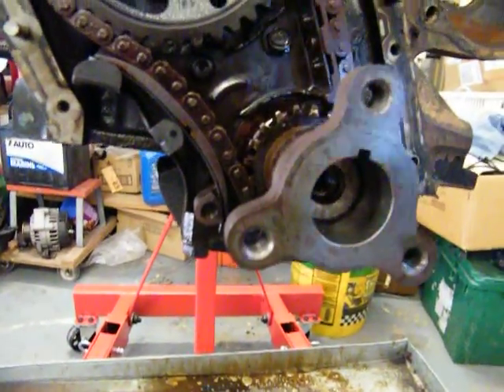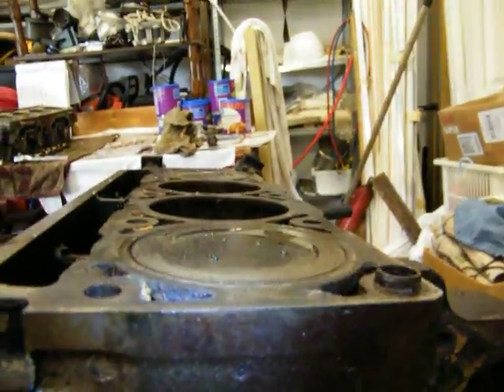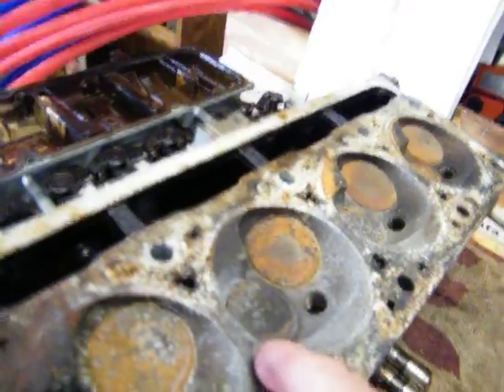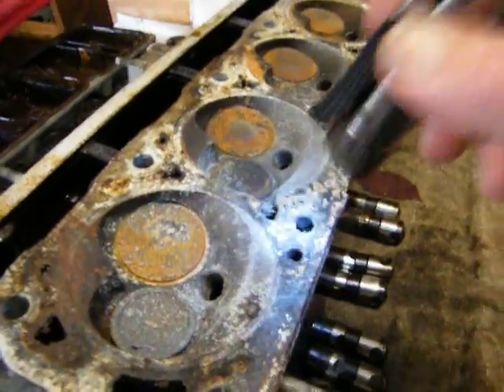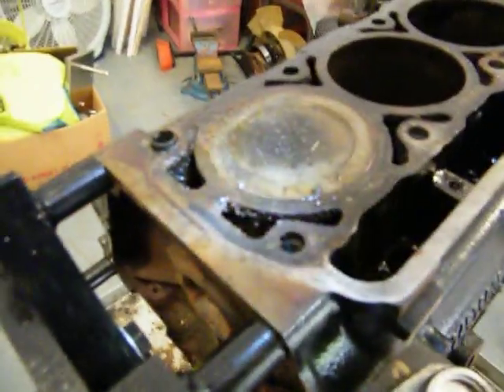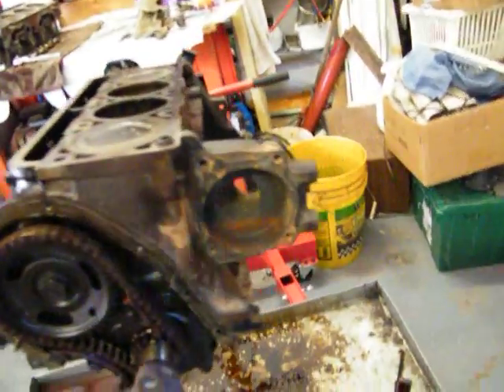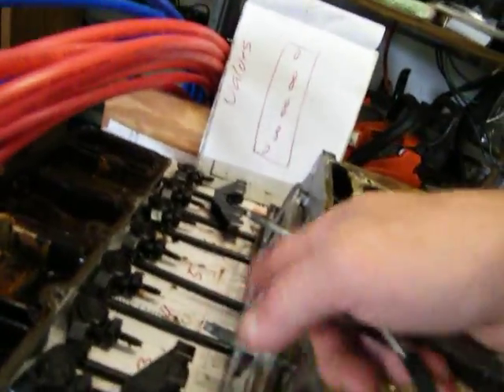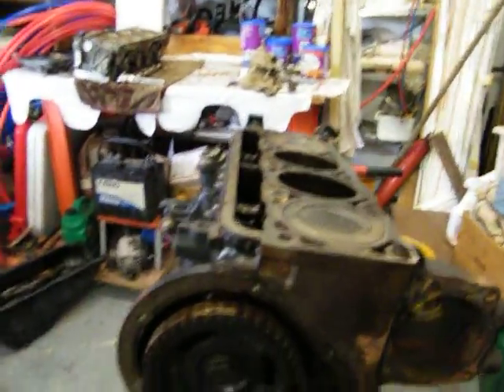DSCF0026 checking the timing marks Houston We Have a Problem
Houston We Have a Problem
Theres the Reason it blew freeze plugs and why it stayed continually hot

Peace